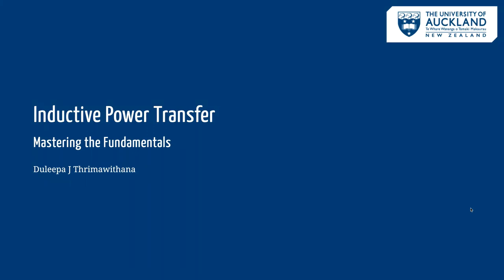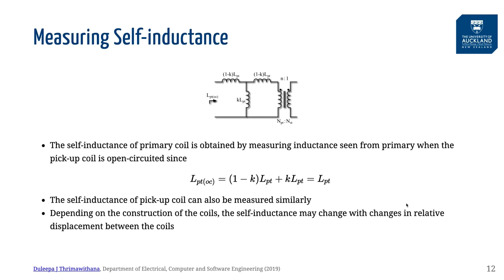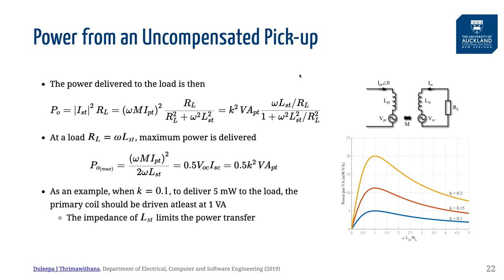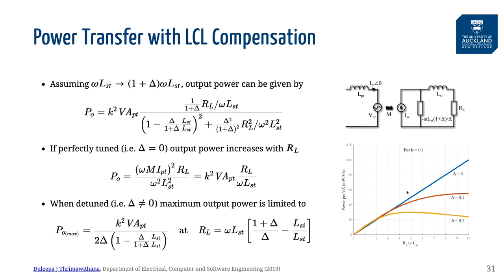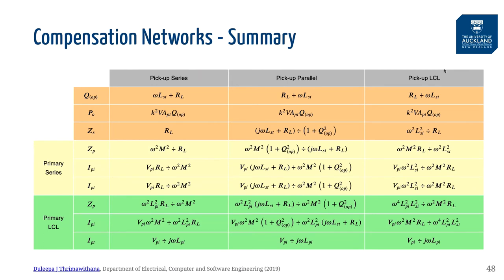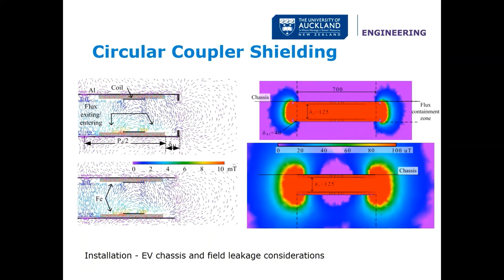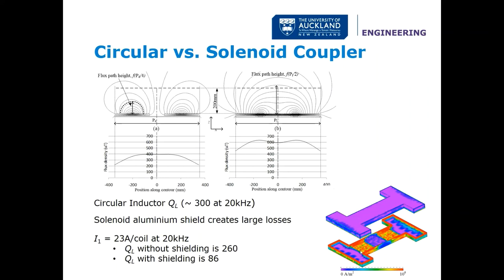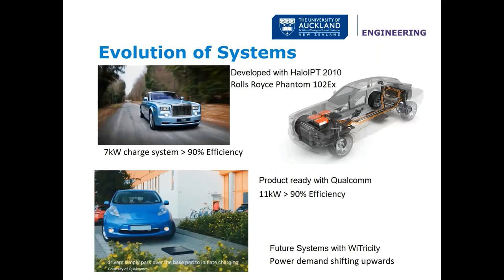Fundamentals of Inductive Power Transfer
Duleepa Thrimawithana and Grant Covic, University of Auckland, New Zealand